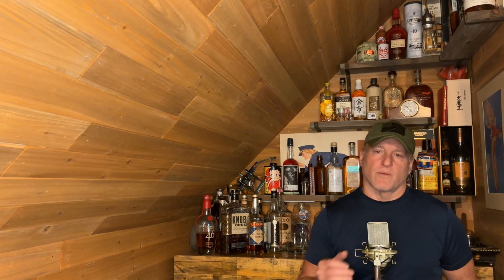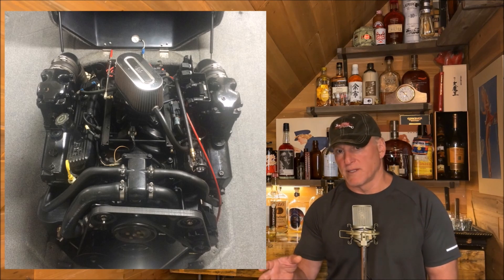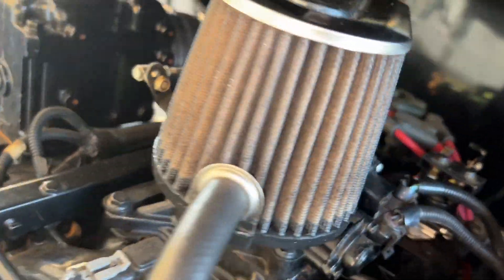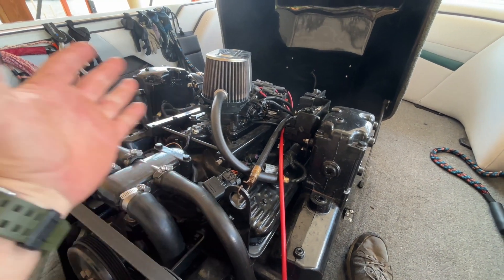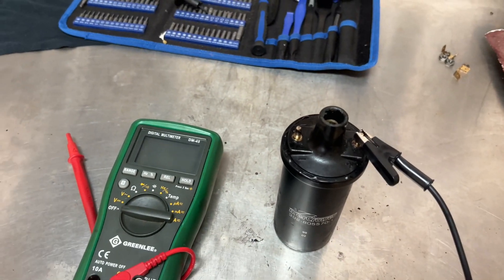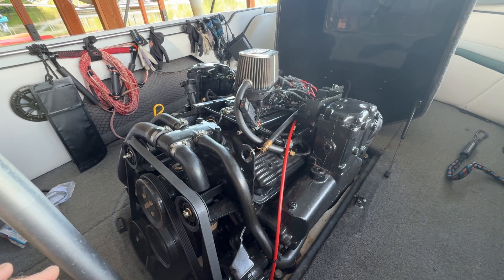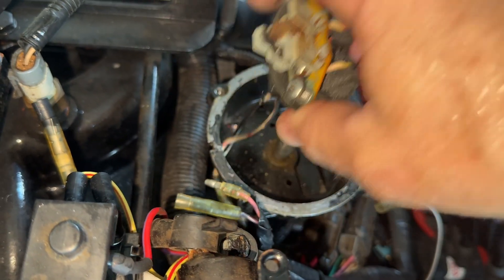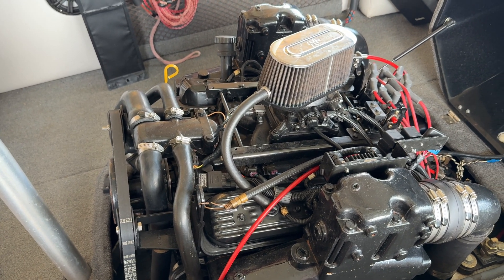Ignition Failure & Repair, Mercury Marine Mercruiser Inboard Engine-Thunderbolt V Diagnostic Code 45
This time was an ignition system failure code 45 determined by using a CodeMate Diagnostic Scan Tool.  The engine would crank, start and stall.  Issue started with a rough running engine at low idle / load.  This engine is an MIE 350 MAG MPI Ski.

00:00 Intro: Mercruiser Crank, Start, Stall
01:55 CodeMate Diagnostic Tool For Marine Engines
03:29 How To Use CodeMate Diagnostic Marine Scanner
04:07 Open Box Of Mercruiser Ignition Coil and Ignition Control Module (ICM)
04:42 Location Of Coil & ICM Mercruiser Inboard
05:33 Incorrect or Inaccurate Information On The Internet
06:35 How To Replace Mercruiser Ignition Coil
08:16 How To Test Mercruiser Ignition Coil
09:15 Didn't Quite Fix All Issues!
09:54 Mercruiser Hall Effect Ignition Sensor Failure & Operation
10:46 How To Replace Mercruiser Hall Effect Sensor

Ignition Coil
Distributor Cap & Rotor
Quicksilver 892150Q02 Distributor Sensor for V-6 and V-8 MerCruiser Engines
ACDelco 41-101 Iridium Spark Plug
Dielectric Grease

CodeMate Diagnostic Tool

CodeMate Compatibility:

MerCruiser: 4.3L, 5.0L, 5.7L, 7.4L, 8.2L ('92–'01, MEFI-1 to MEFI-4)
Volvo Penta: 4.3L, 5.0L, 5.7L, 7.4L, 8.1L, 8.2L ('92–'05, MEFI-1 to MEFI-4)
Indmar: 4.3L, 5.0L, 5.7L, 7.4L ('92–'06, MEFI-1 to MEFI-4)
Pleasurecraft (PCM): 5.0L, 5.7L, 7.4L ('92–'06, MEFI-1 to MEFI-4)
Crusader, Marine Power, Kodiak: Similar GM-based EFI engines ('92–'05, MEFI-1 to MEFI-4)

VSTM OBD II ECU Memory Saver (maint.)
KAIWEETS Borescope

Driving Intelligence is your go-to for DIYAuto!

How to diagnose mercruiser inboard no start; How To Repair Mercruiser Inboard Engine No Start; mie 350 mag mpi ski won't run; CodeMate Diagnostic Tool for Mercruiser; mercruiser diagnostic trouble code DTC 45 stall; MerCruiser 5.7L EFI misfire and stall fix; Thunderbolt V crank no start ignition system failure repair; 1999 MerCruiser 5.7L EFI start and stall; MerCruiser ignition coil replacement guide; ECM555 crank stall diagnostic; MerCruiser 5.7L EFI ignition repair